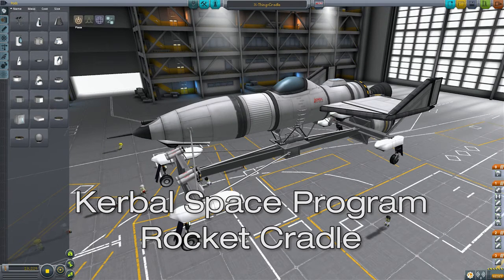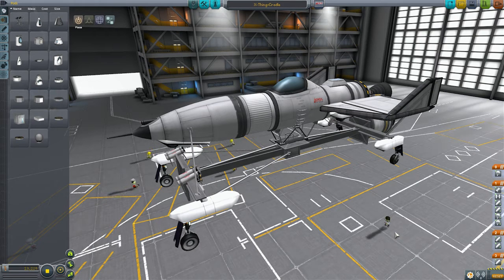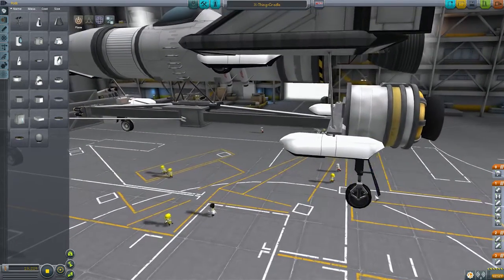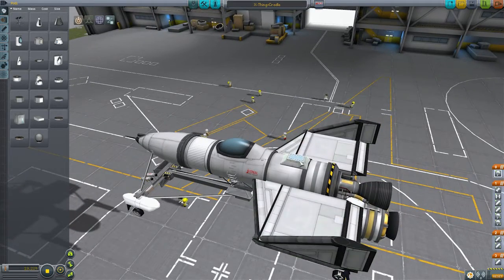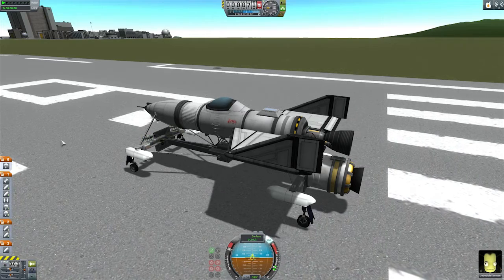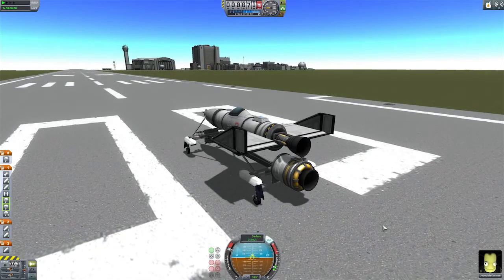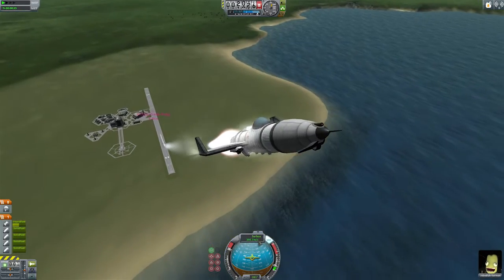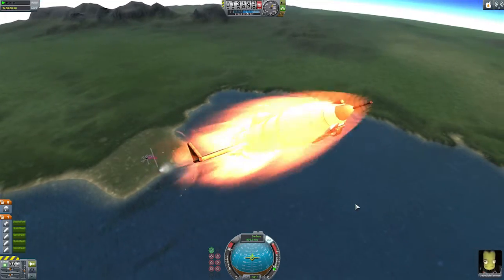KSP - Launching planes with a Rocket Cradle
I've been having some trouble getting some test aircraft up to speed for take off. Lacking suitable launch vehicles to air drop, I decided to take a page from the Germans in WW2 and build a launch cradle; rocket powered naturally.